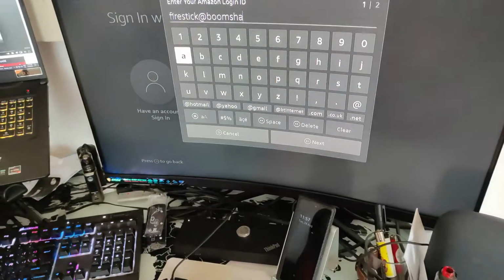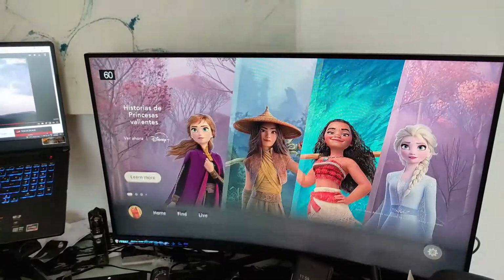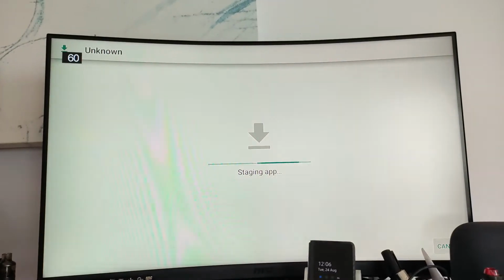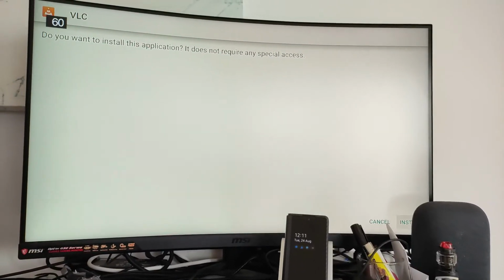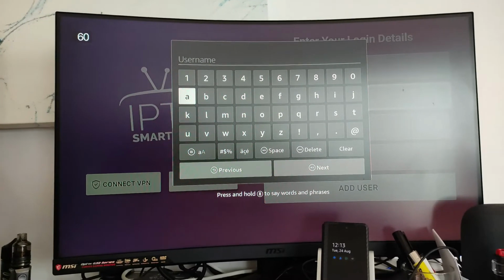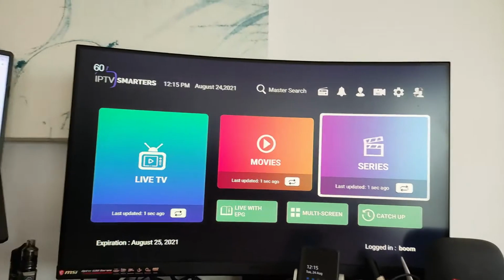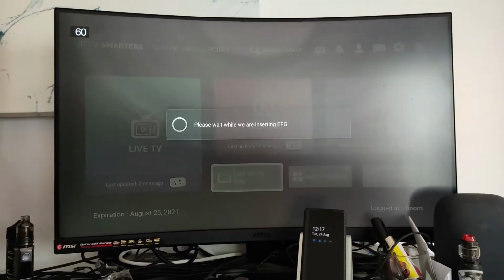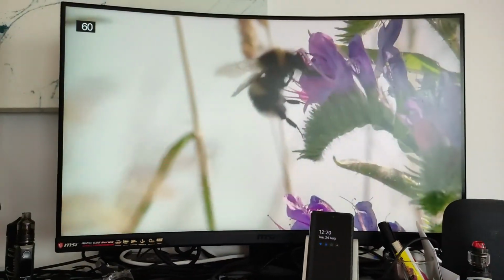Boomshanka Firestick smarters install